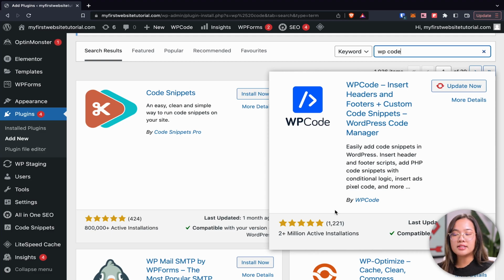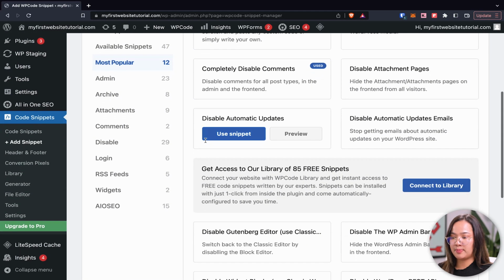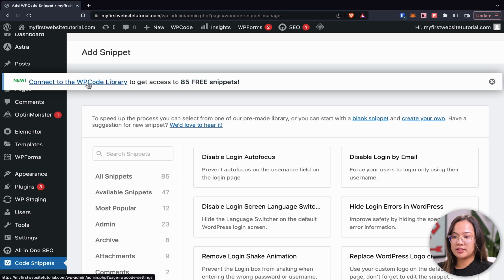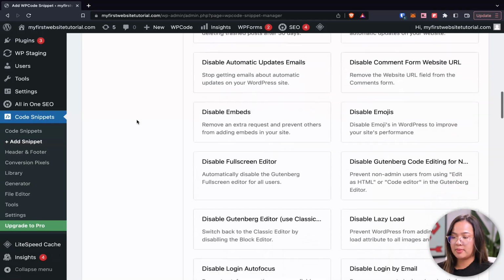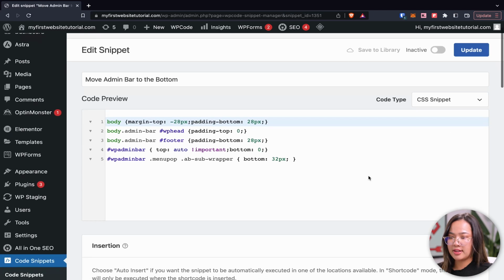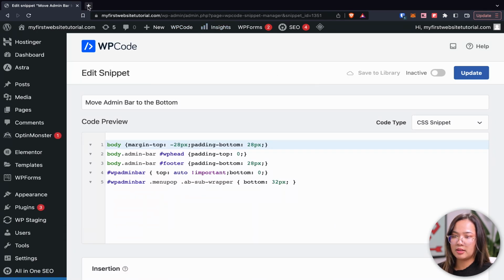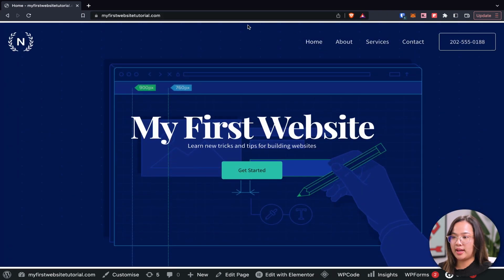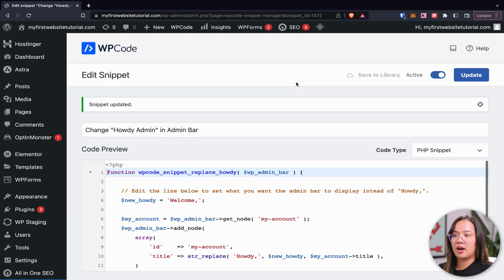How to Use Professional Code Snippets on WordPress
In today's video, I'll guide you through the simple process of adding and using professional code snippets for your WordPress website. Whether you're looking to enhance your website's functionality or give it a more customized feel, this tutorial will cover everything you need to know as a beginner on WordPress.

Our favorite website builders & tools:
🖥️ Hostinger (Host and build 100 different websites for under $3 per month):

Be sure to watch the entire video because I'll walk you through the variety of pre-made snippets ready to activate on your site using the WP Code plugin. I'll also go over the practical benefits of these snippets, like moving the admin bar, making changes on the website, and other advanced snippets to take your website to the next level.

WordPress Code Snippets: How to Add Custom Code To Your WordPress Website EASY

3 Must-Try Code Snippets to Increase Your WordPress Site in 2024

— Nikki

Timeline:
00:00 - Introduction
00:05 - WordPress Dashboard
00:10 - Installing The WP Code Plugin
00:39 - Adding New Code Snippets
00:54 - WP Code Library
01:27 - Code Snippet Example
01:32 - Snippet To Move The Admin Bar to the Bottom
02:10 - Other Code Snippet Examples
02:27 - Outro